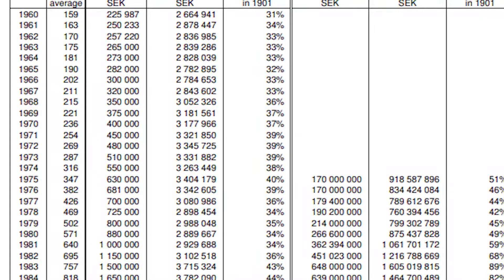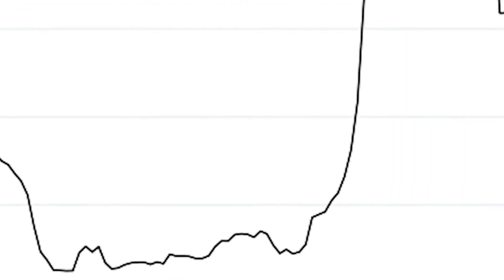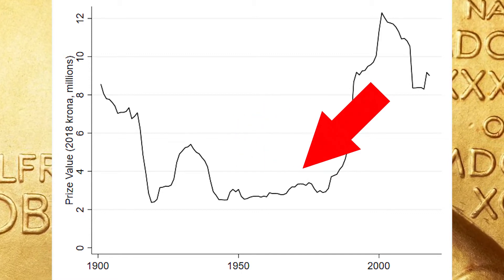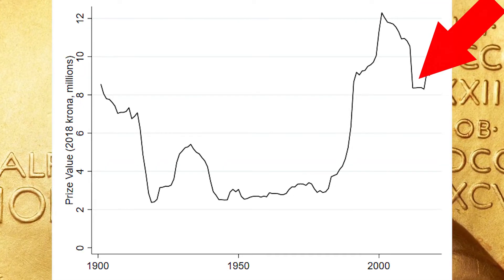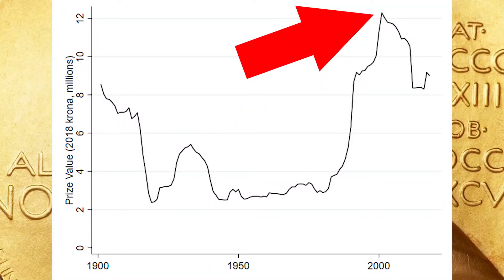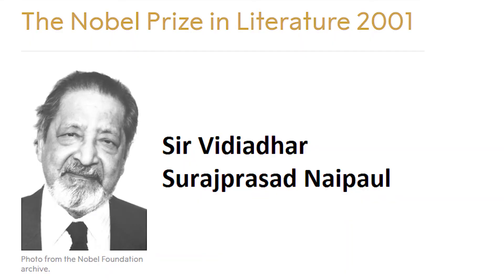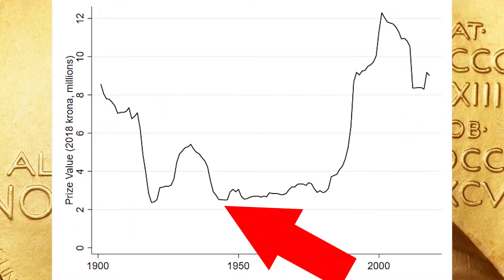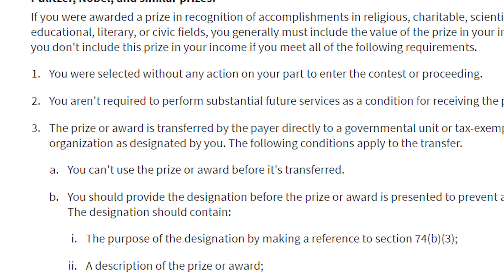Does the Government TAX Nobel Prize Winners? | Nobel Prize Economics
Every year, the Nobel Foundation awards prizes in the fields of physics, chemistry, medicine, literature, peace, and economics. Along with a nice medal, the laureate receives a cash prize. Does the U.S. Government tax the cash prize? How has the award varied throughout history? Who won the biggest Nobel Prize? Who won the smallest? I explore the economics of the Nobel Prize throughout the video.